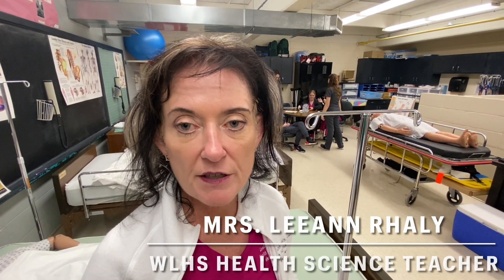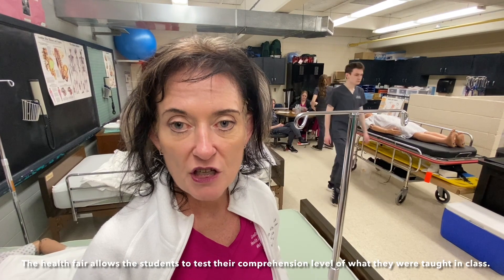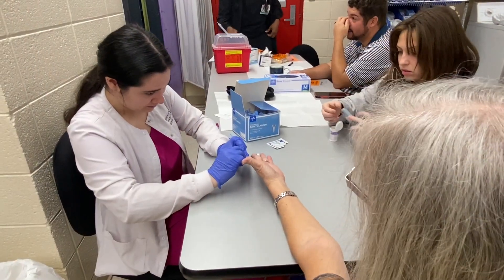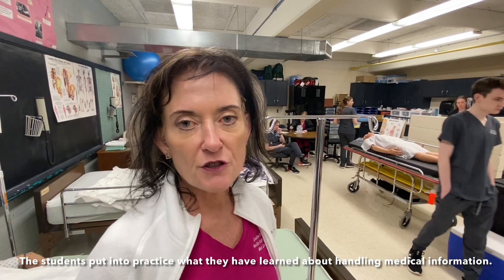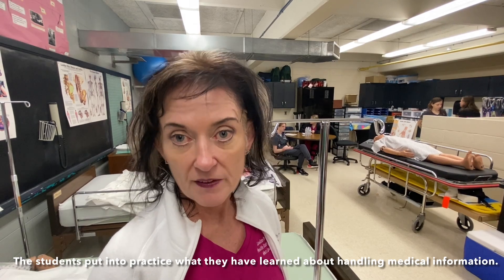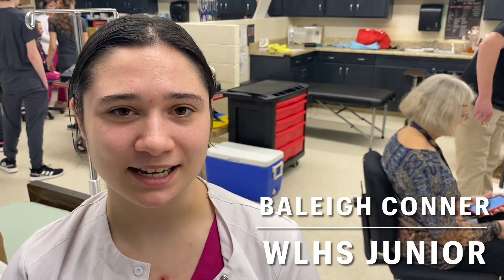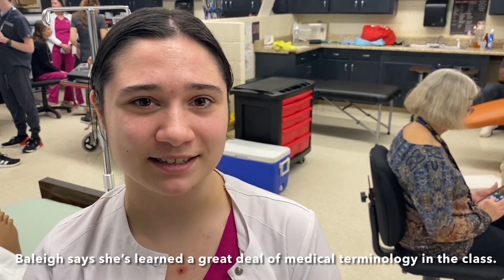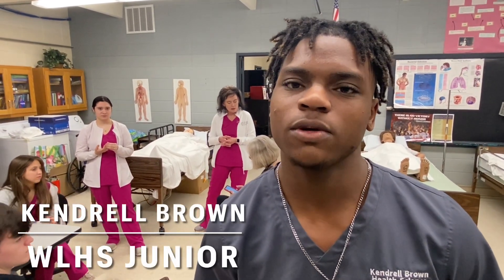WLHS Anderson WorkHealth Health Fair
Health Science students at West Lauderdale High School are getting hands-on experience learning about some of the basics in healthcare. Thank you to Anderson WorkHealth for teaming up with the HOSA members for a health fair on the campus. Click on the video to learn more about the effort.